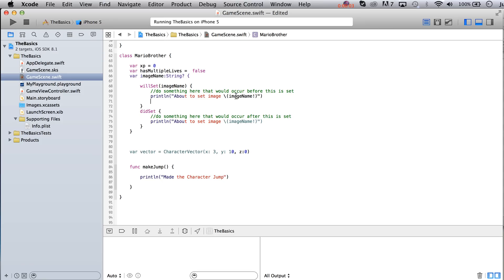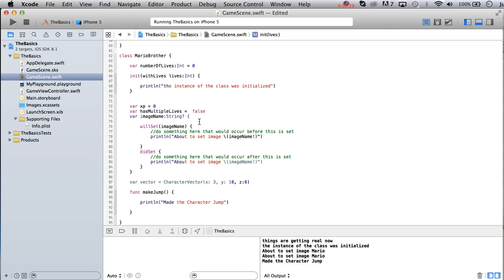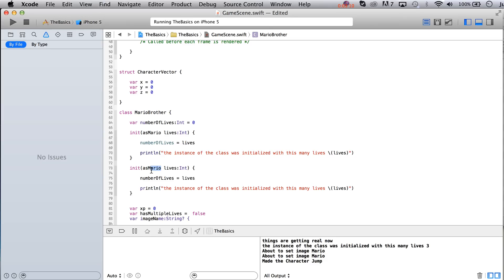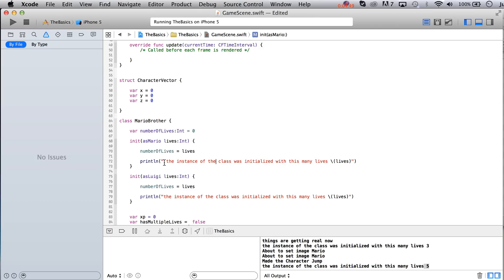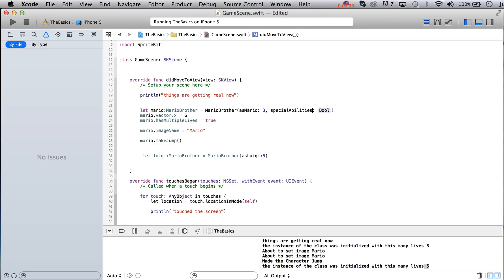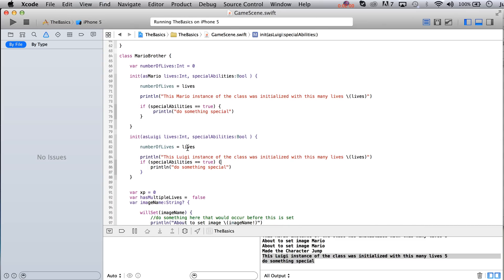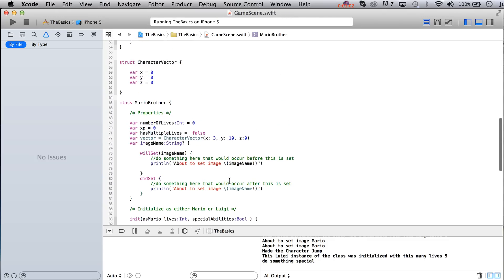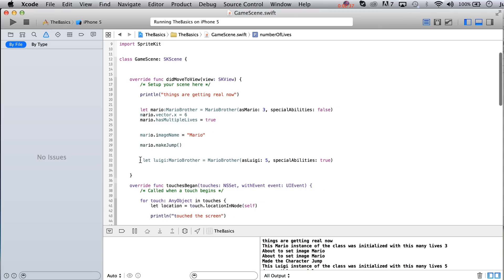Swift Tutorial - The Basics - Part 8 - Classes (Continued) with Initializers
In these video tutorials I’ll be teaching some of the basics of Swift in Xcode.  This tutorial we'll look at adding initializers to our class from the previous lesson.

Check out my Sprite Kit and Swift blog for even more details…

And if you're interested in some of my other projects, check out...